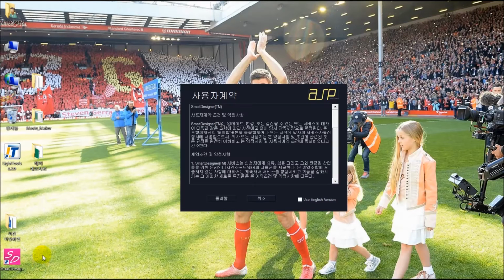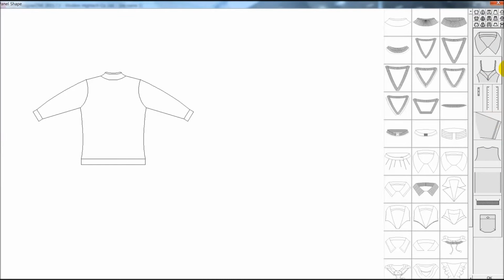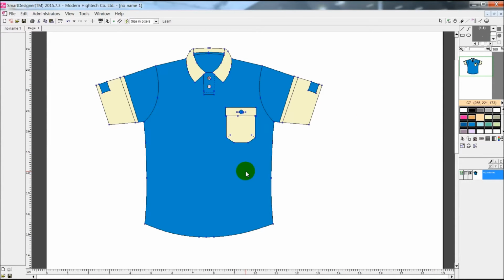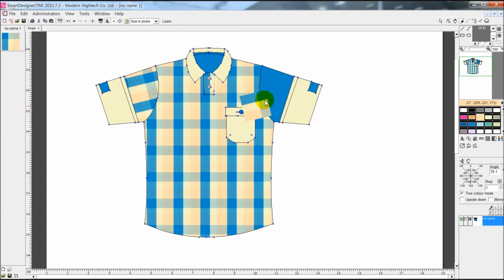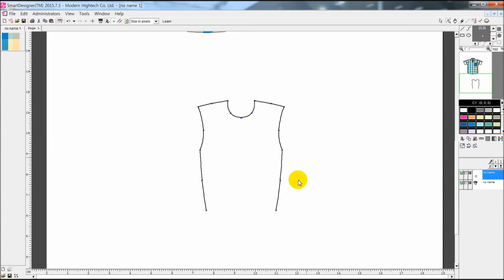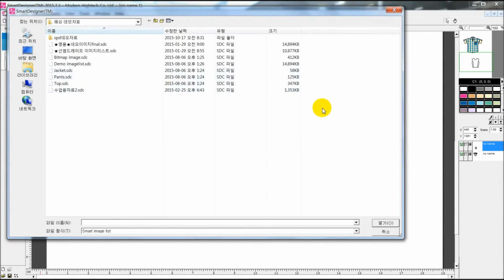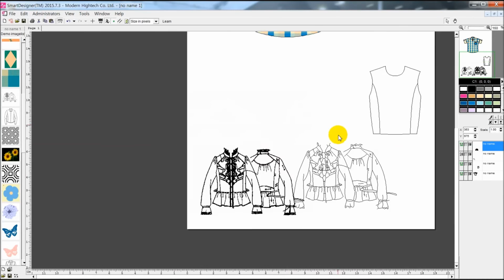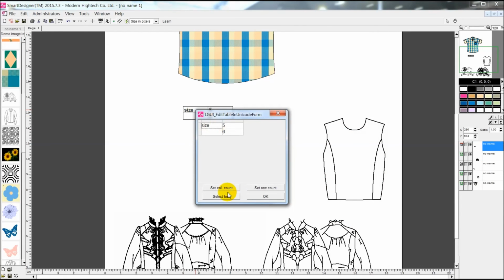[Tutorial] how to easily sketch your design with fashion & textile CAD SmartDesigner™_Project mode